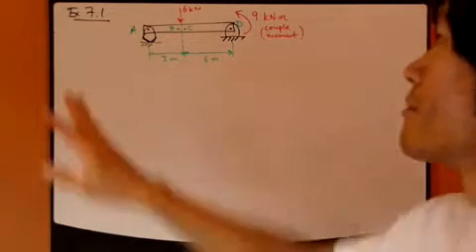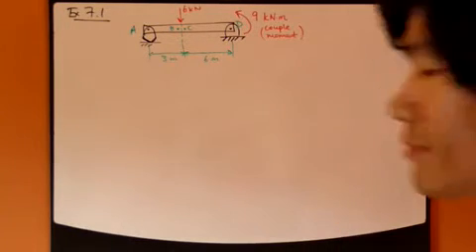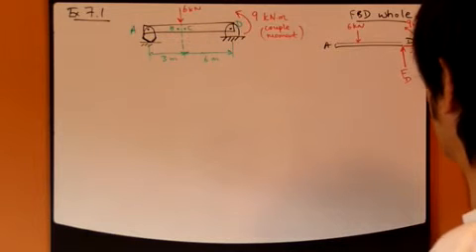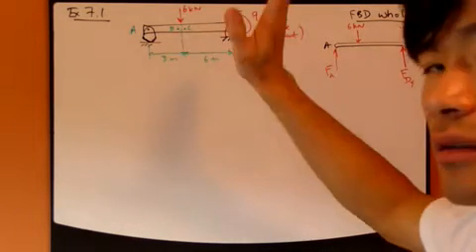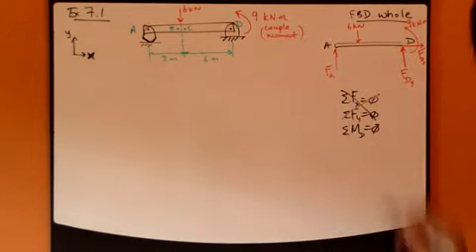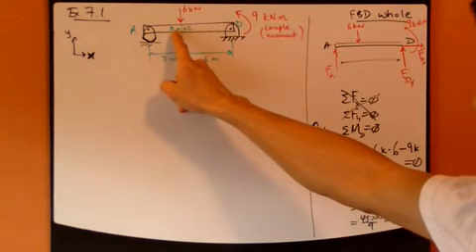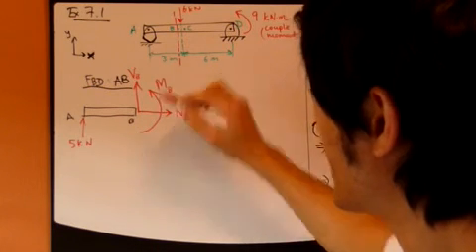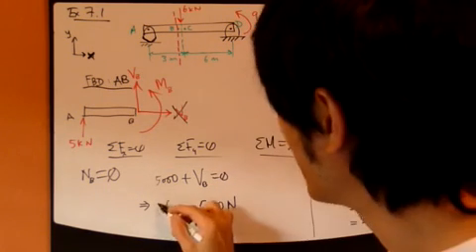Statics Ch7- Part4 Internal Forces